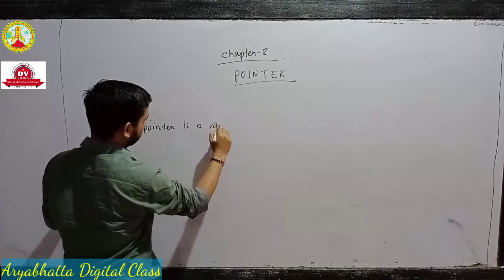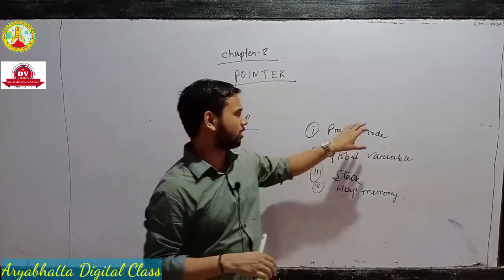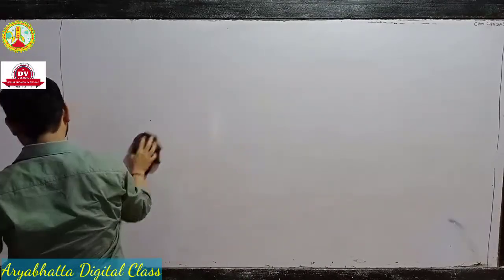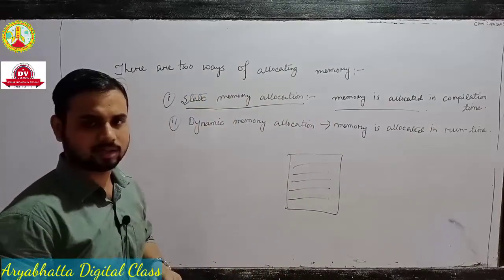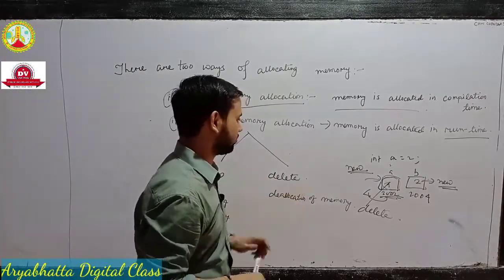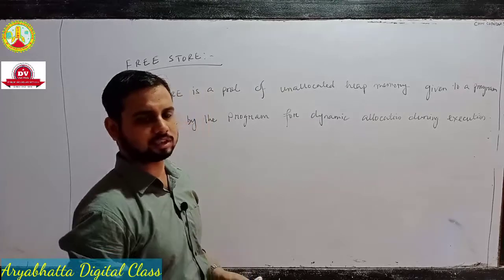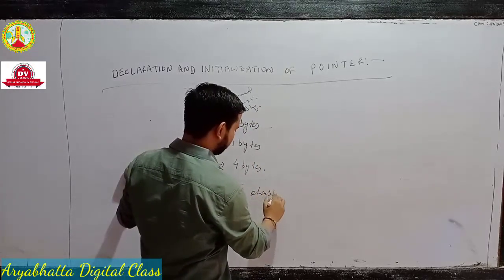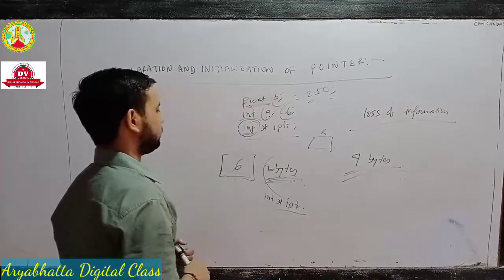Class 12 | Computer Science | Unit 1 | Object-Oriented Programming in C++ | Lecture 43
Aryabhatta Digital Class: Pointers